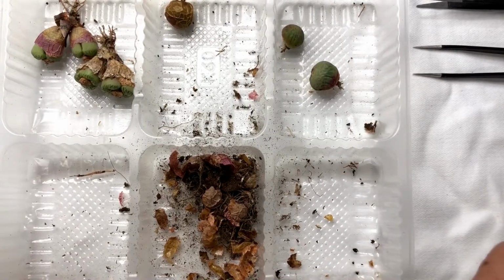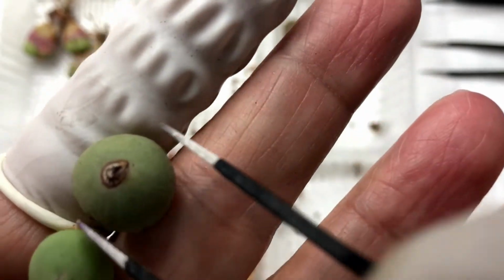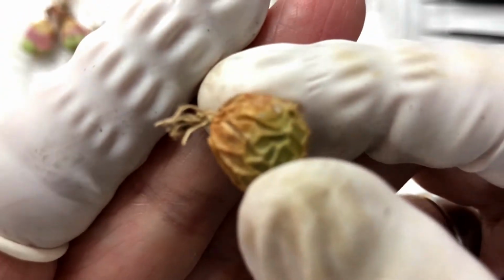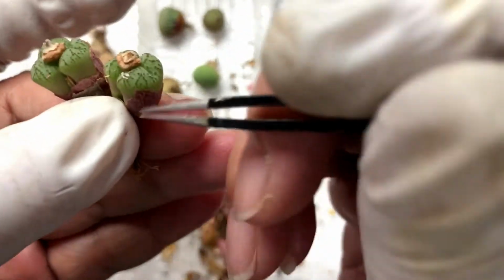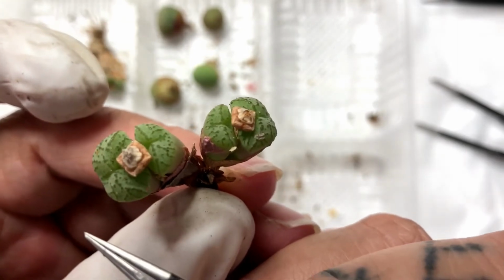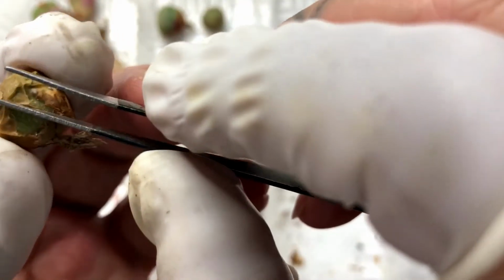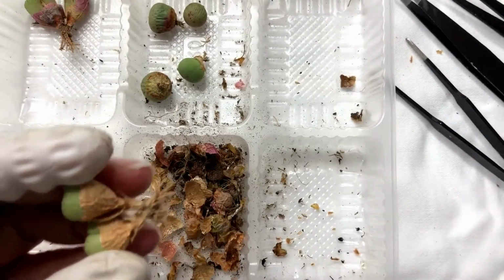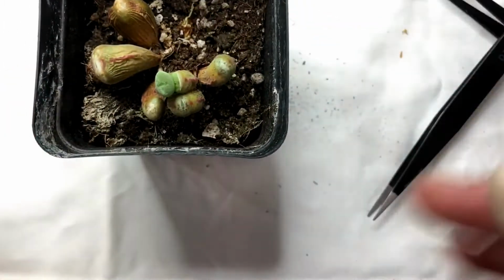JustKis #32 Conophytum Shedding Season (updated 16 May 2021)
Conophytum

Conophytum / Calculus Shedding Stages
How to peel conophytum shedded skin?
Conophytum soil mix

JUST KEEP IT SIMPLE.